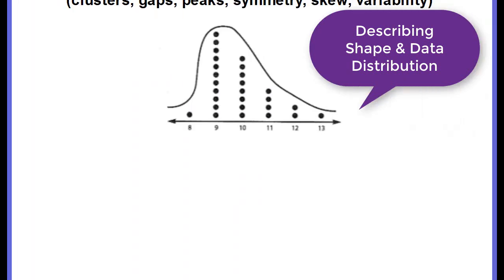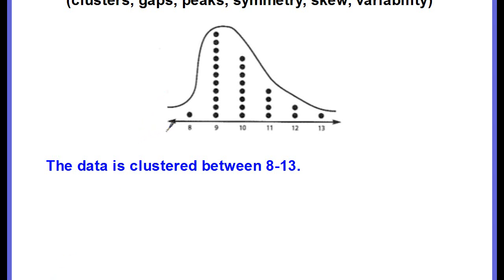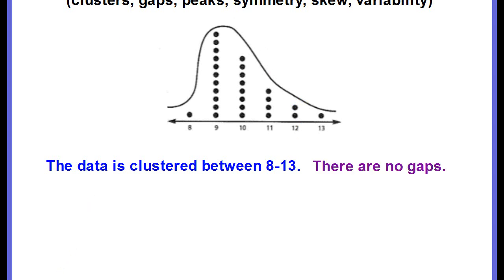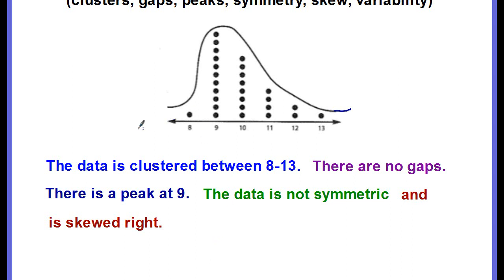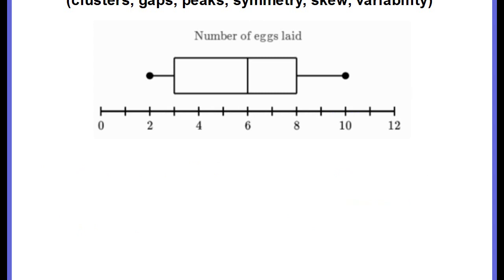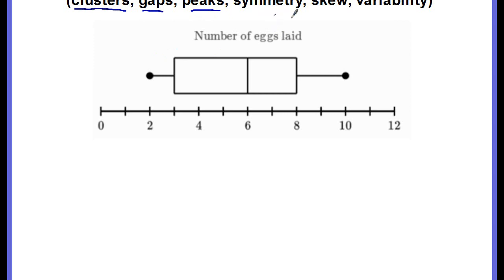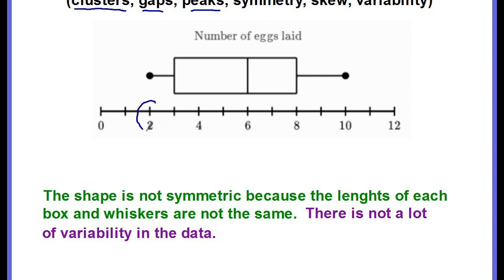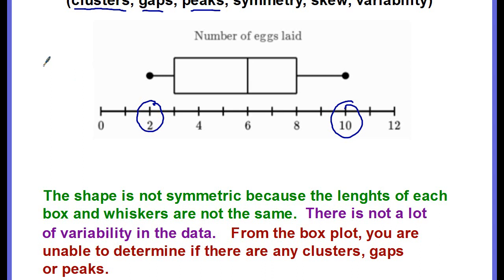Describing Shape and Data Distribution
A 6th grade lesson on describing shape and data distribution from graphs